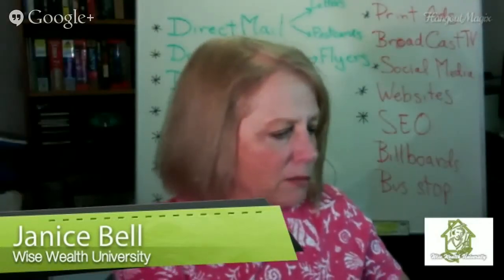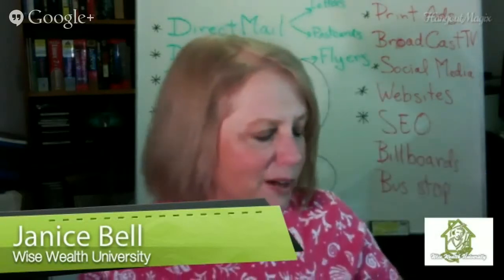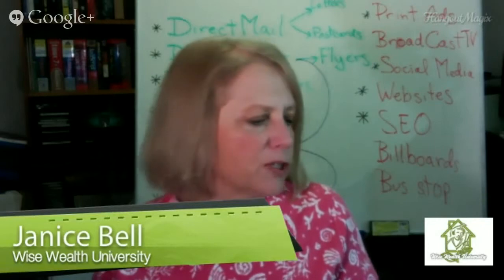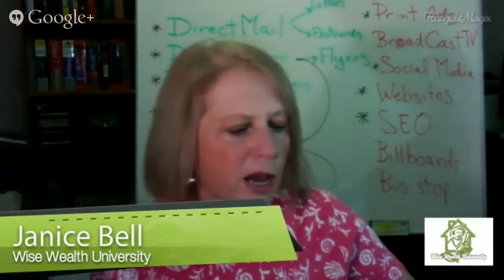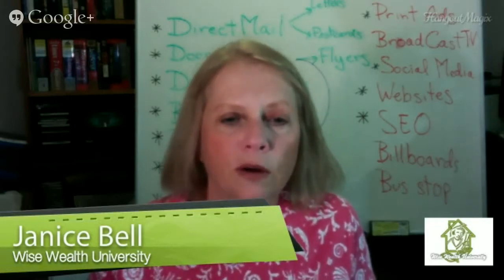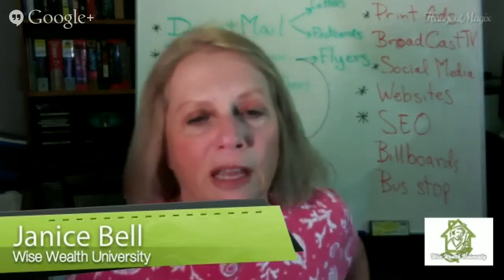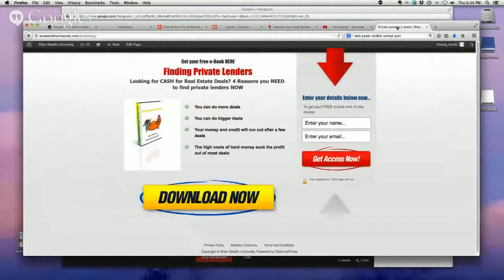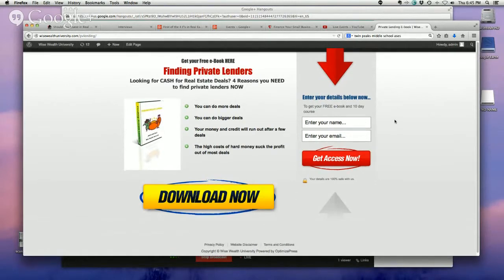The Truth About FINDING Good Real Estate Deals